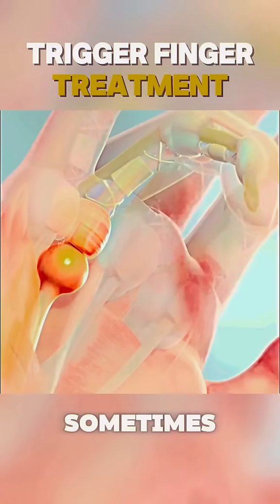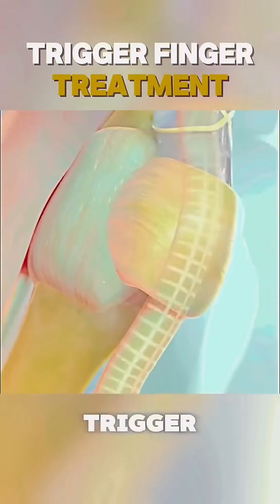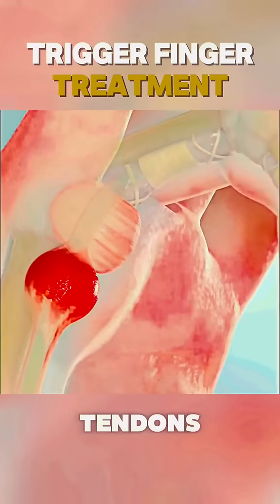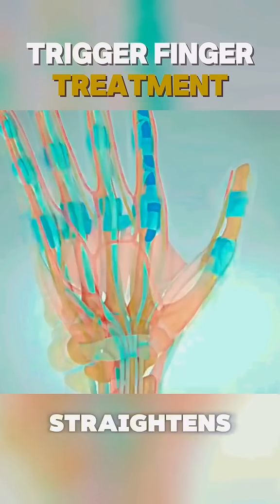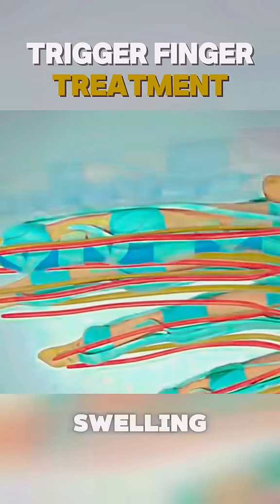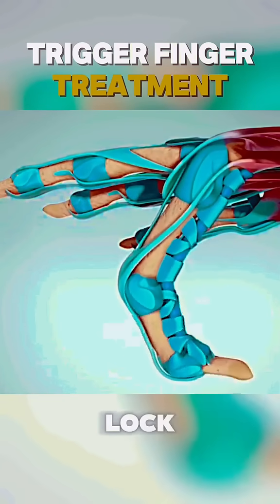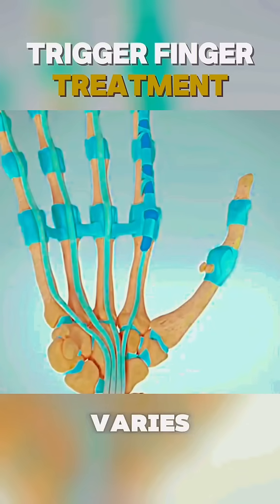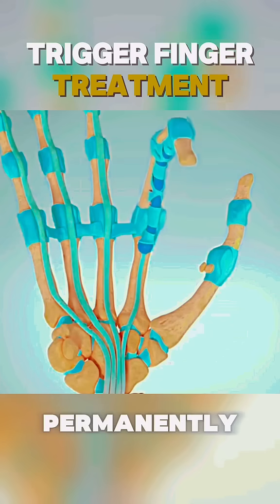Ever wondered how a triggered finger is treated?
Welcome to BodyScope — Your Body, Explained.

From the hidden wonders of your organs to the science behind everyday health, we uncover the fascinating stories happening inside you. Whether it’s why your heart races, how your brain reacts to stress, or the tiny signals your body sends every day — we make it simple, clear, and impossible to forget.

Join us for:
🔬 Science-backed health facts you can trust
💡 Mind-blowing body insights you’ll want to share
📈 Easy tips to understand and improve your health

Your body is talking. Let’s learn its language — one video at a time.